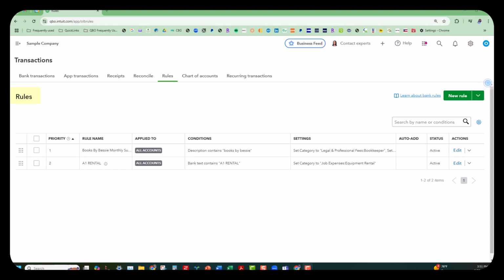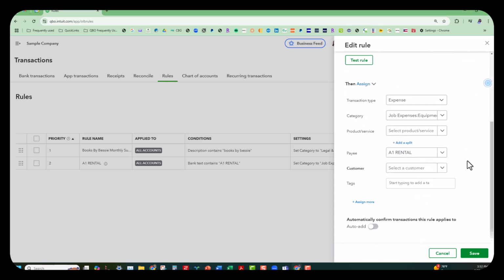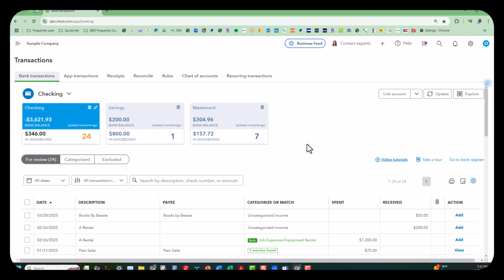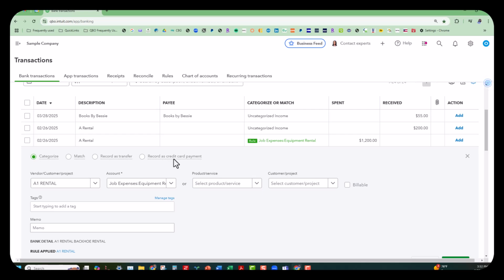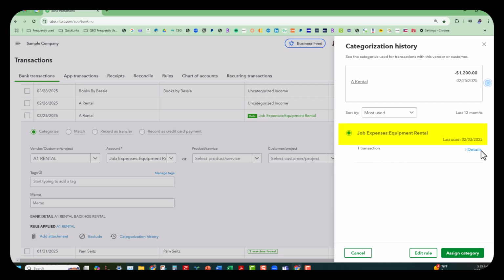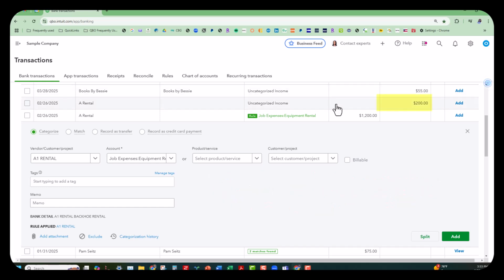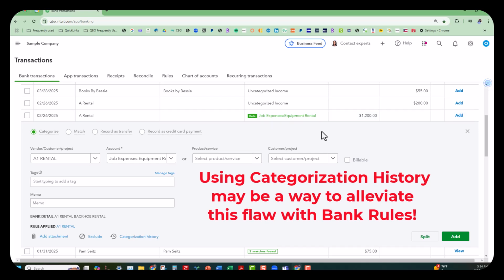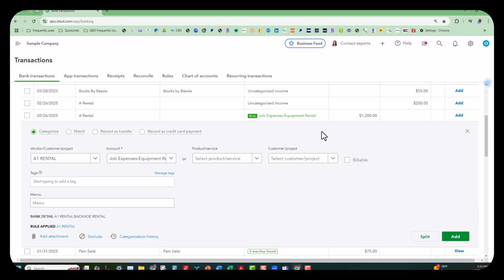QuickBooks Online - Categorization History vs Bank Rules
This video shows you the differences between using categorization history vs bank rules when working with the bank feeds in QuickBooks Online (QBO)!

But we need to get our watch hours up to over 4k per year. We sit at around 3.55k now. … sooooo close. Thanks as always for your support!

QUICK JUMPS:

00:00 Introduction
00:53 Here's the Rule I created
01:28 Back to Bank Transactions page
01:52 Open up Categorization History window
02:18 Important Fact about Using Rules
03:10 Share YOUR experiences in the Comments!